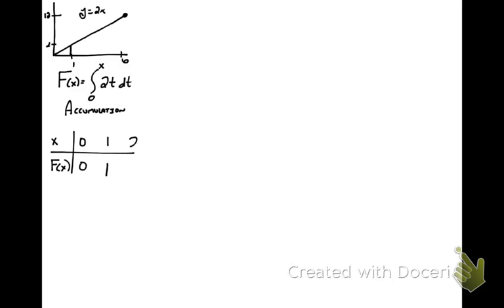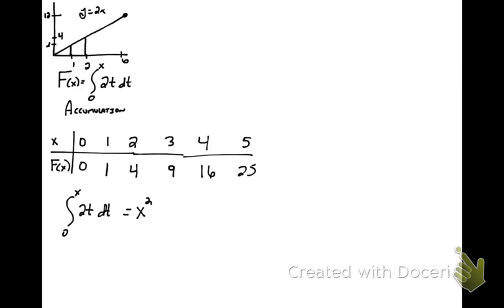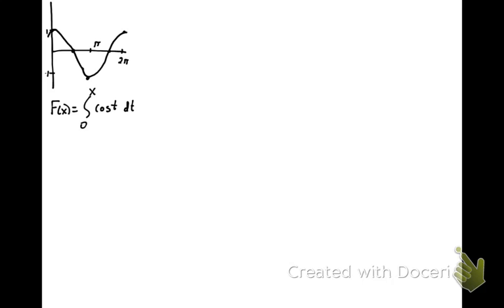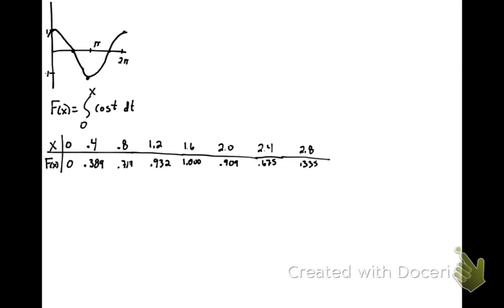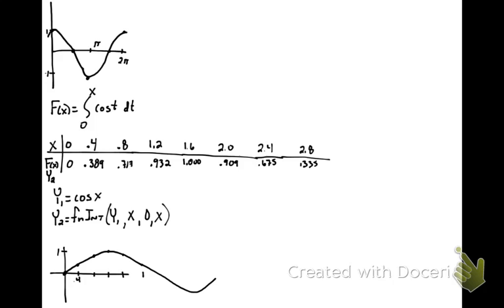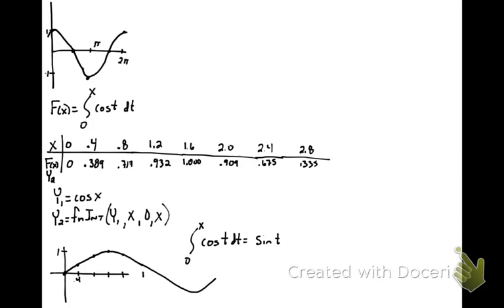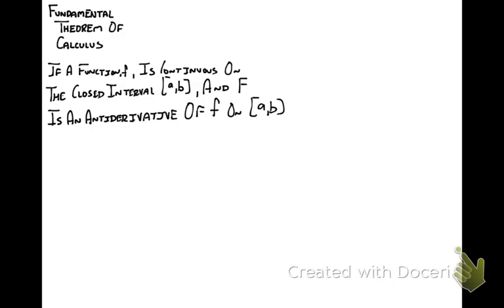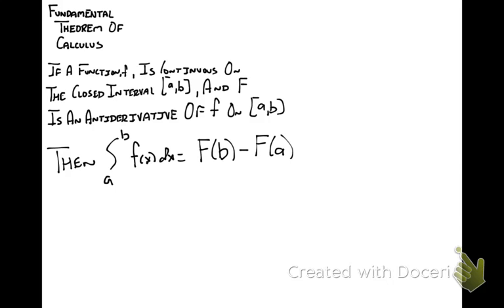Fundamental Theorem of Calculus part 1